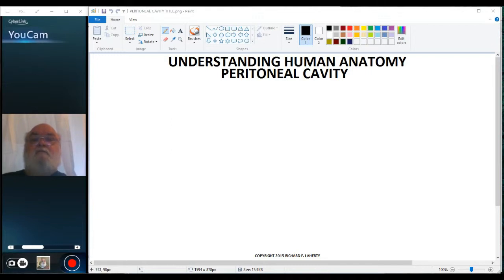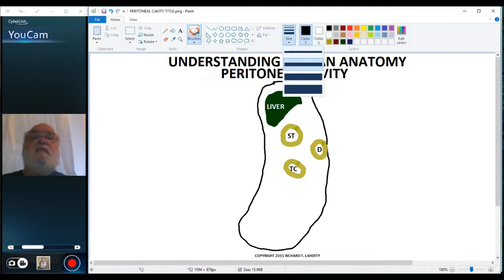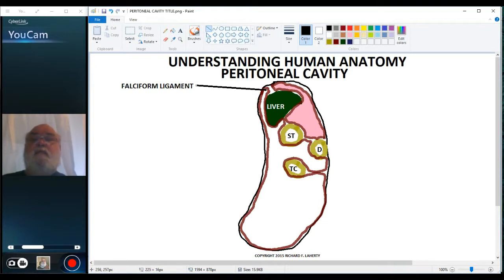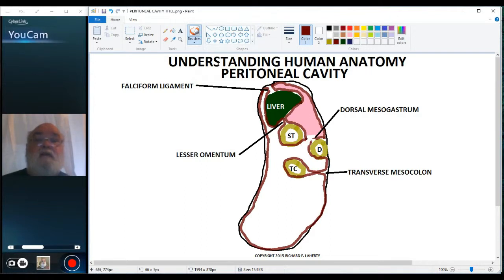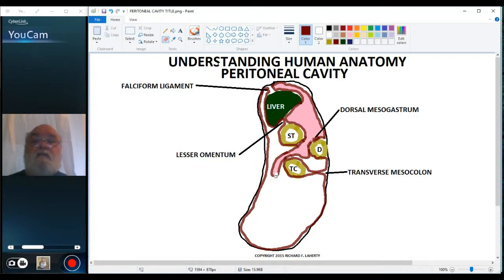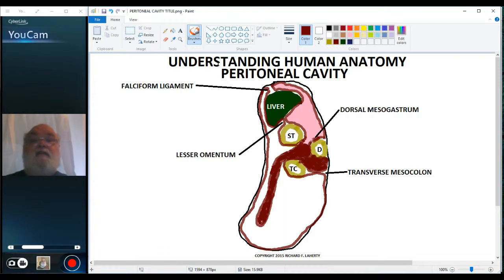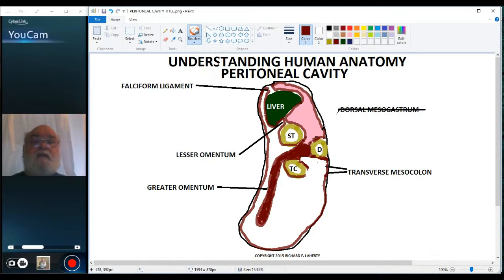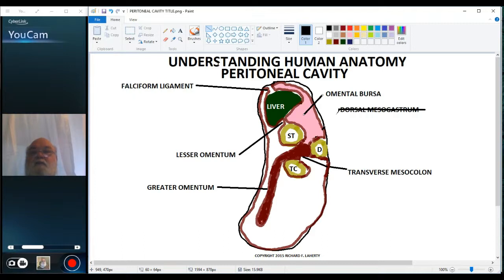UNDERSTANDING HUMAN ANATOMY-ABDOMEN PERITONEAL CAVITY PART 6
This sixth  video discussing the development of the peritoneal cavity describes the formation of the greater omentum.